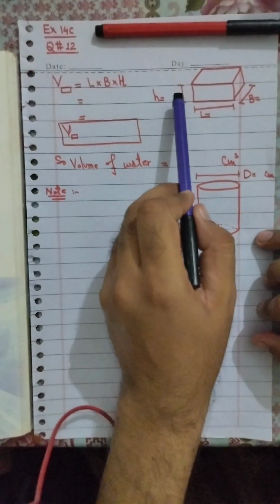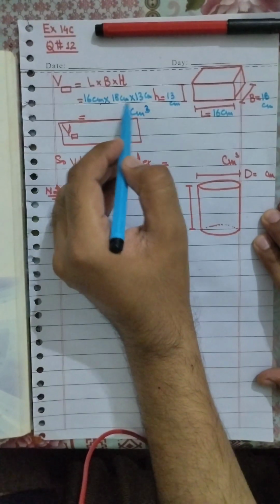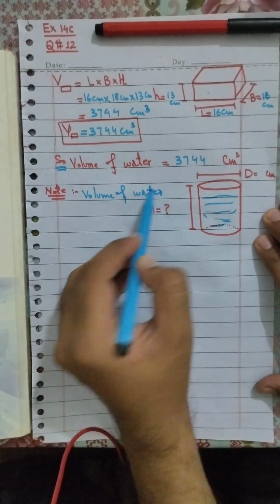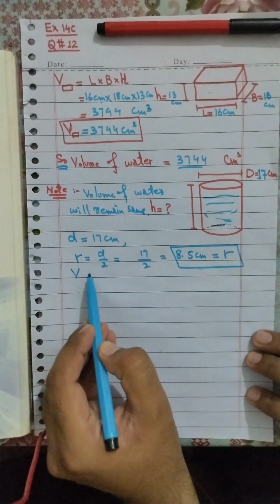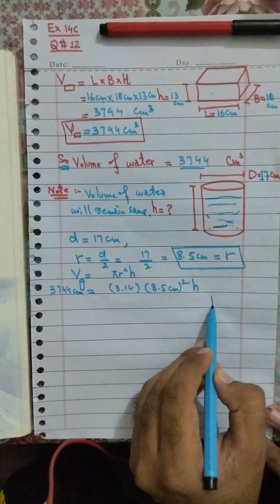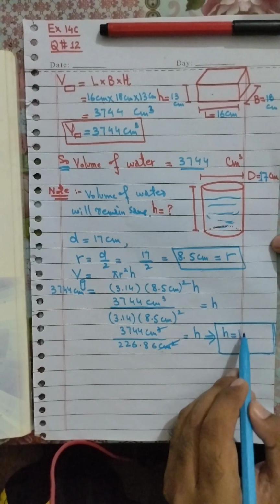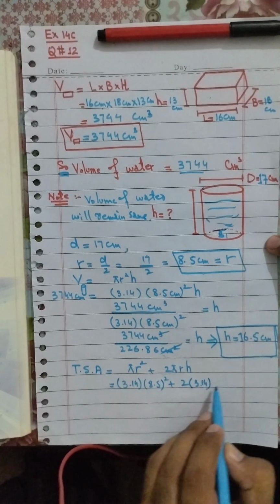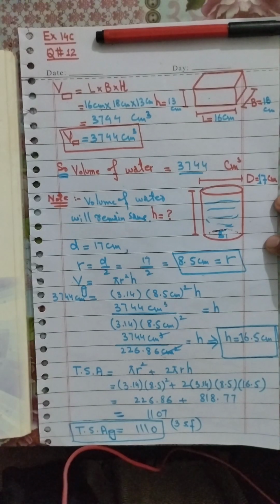NSM mathematics 7th edition Ex14C Q12